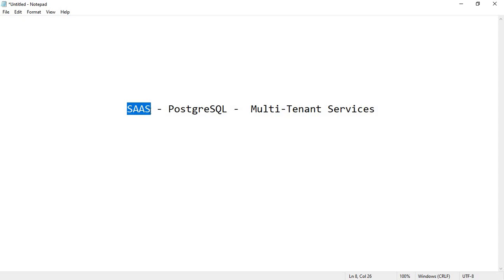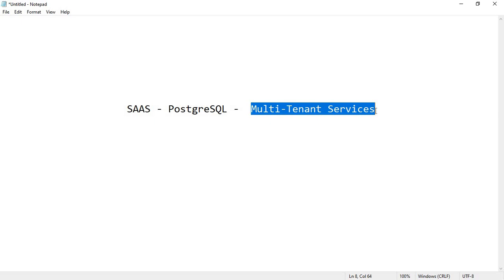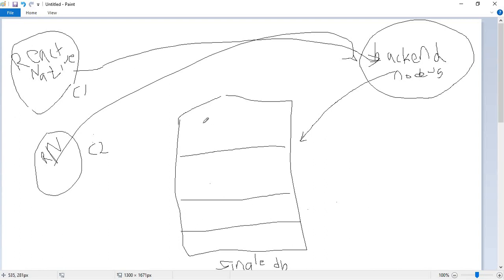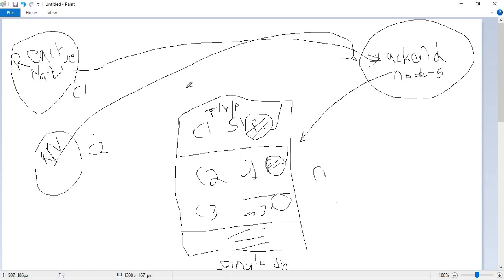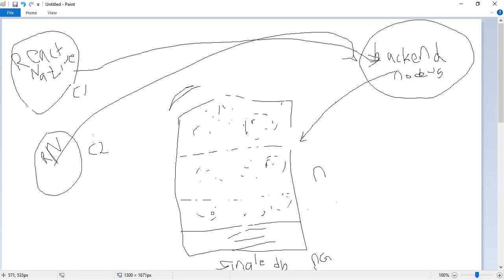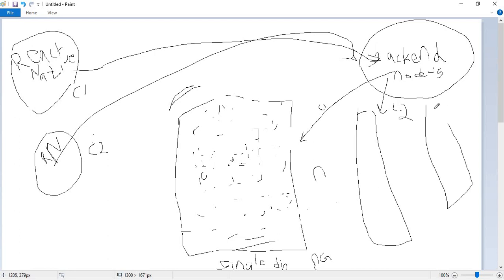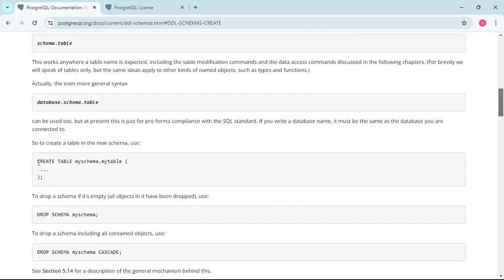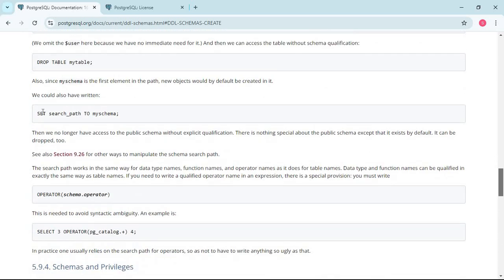best SAAS database - postgreSQL- DB design pattern - schema based multi tenant services explained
which is best SAAS database
what is schema based multi tenant services
each database for each user
single database with single table for all users
single database with each schema for each users
postgreSQL sql RDMS